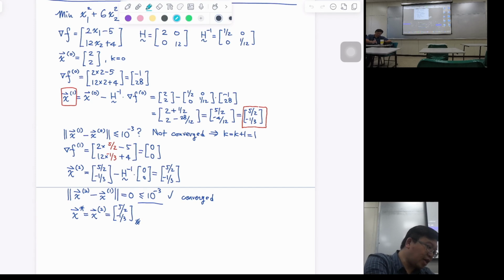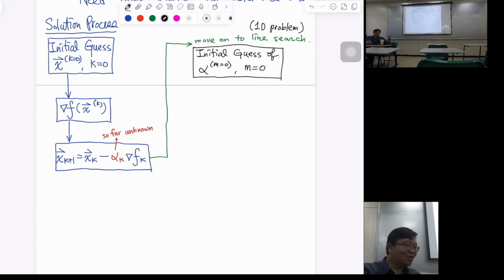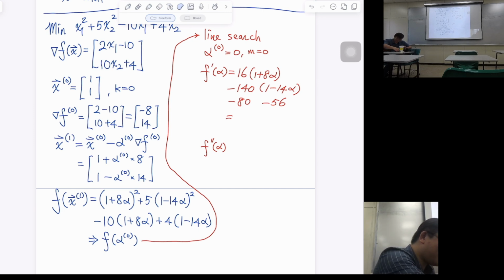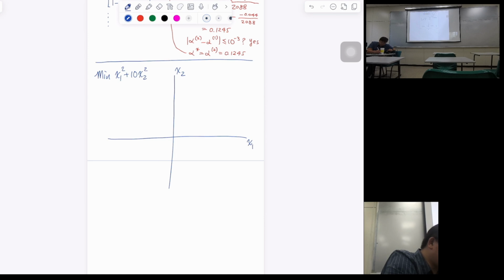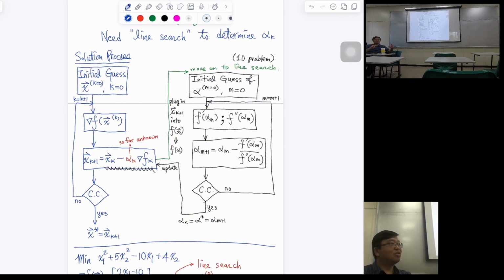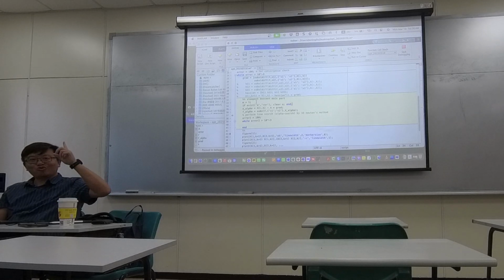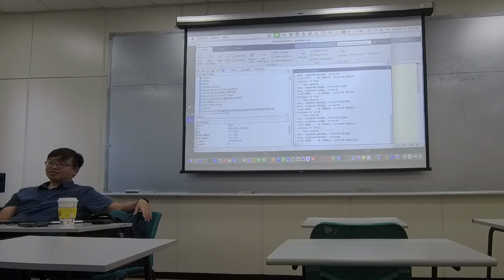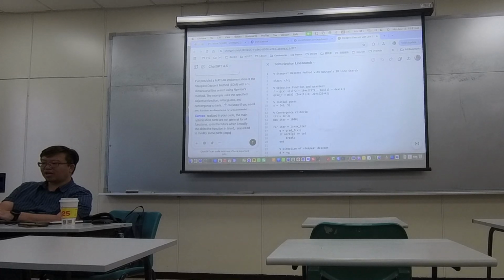113 -2 最佳設計 Optimization 2025.03.10